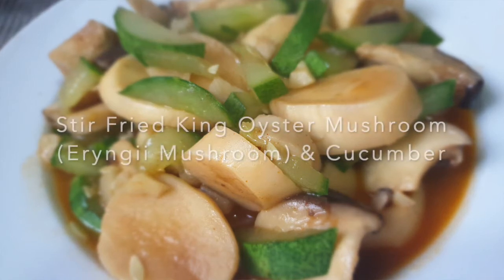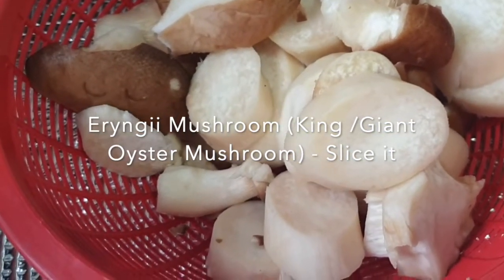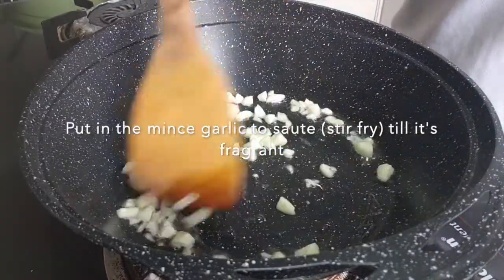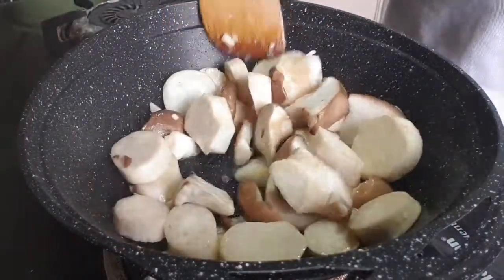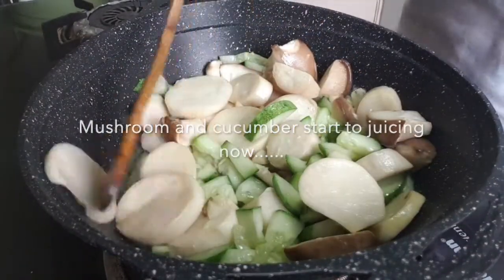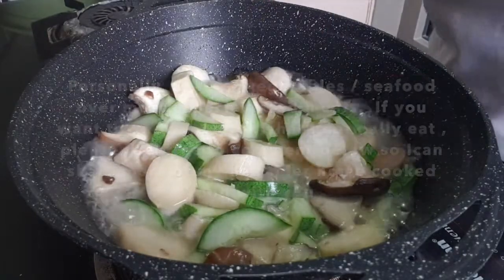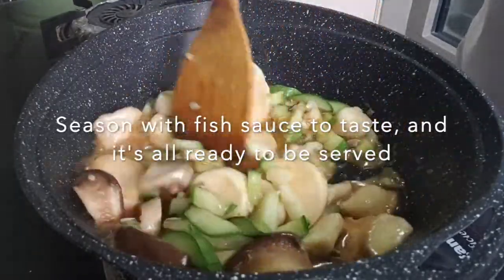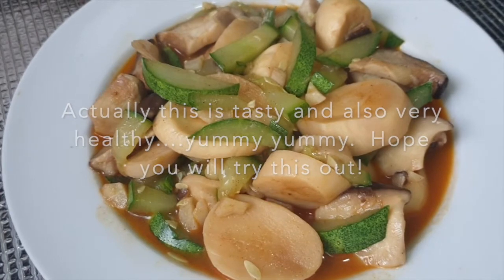Stir Fried Mushroom & Cucumber | Vegan Meal | Delicious & Healthy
Hello All

I know most of us will find it weird to cook mushroom with cucumber.  Especially adding cucumber not the mushroom, as most of us will regard eating cucumber raw or in a salad bowl.  However, trust me it's actually tasty and healthy.

If given a choice, I will always choose healthy food over meat (especially red meat). It's just that as a mom myself I love to cook for my son so he can get a taste of home cooked meals and this is one way we stay bonding with each other, so that's why from most of videos sharing, you will find meat dishes. Young people nowadays can't live without meat. LOL

Most of my time when comes to eating, I will go for salad, seafood or vegan meals as much as possible.

How about me start sharing some of my daily diets with you all?

Appreciate your support very much

Much Loves always